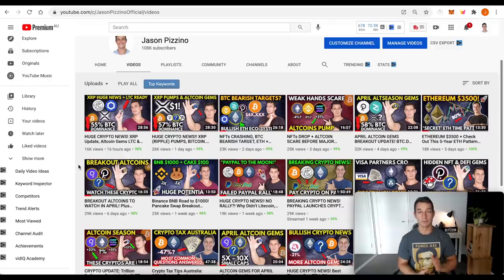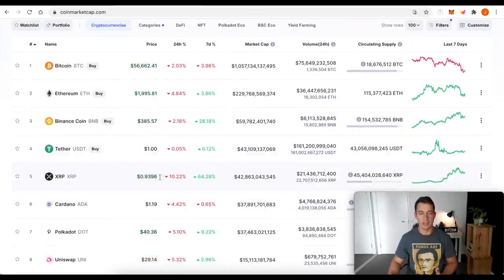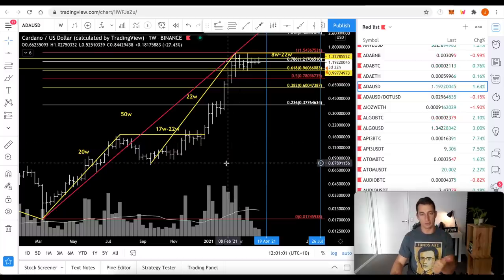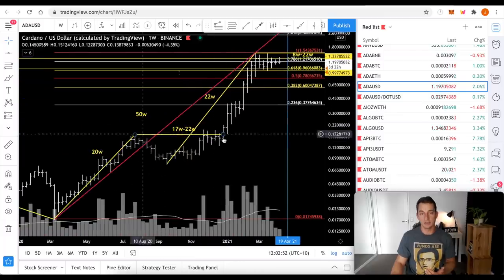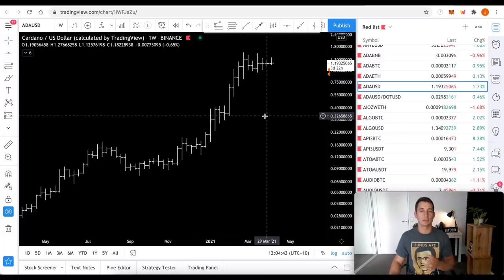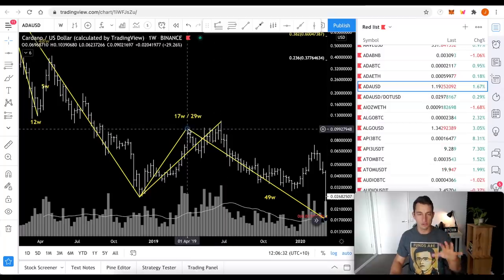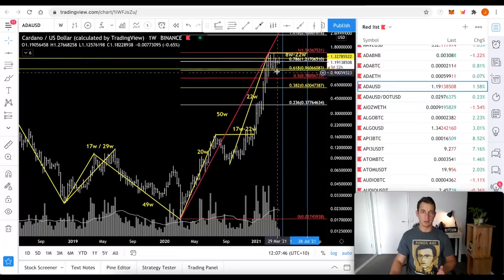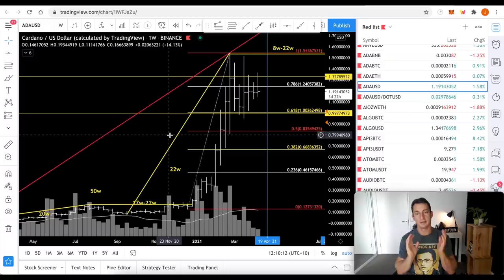Cardano (ADA): The Forgotten Altcoin Gem of 2021 🚀 Path to $5 ADA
Cardano has been extremely quiet since hitting an all-time high in February. In today's video, we review the forgetting altcoin gem that is ADA and update its price path from its recent history and discuss time cycles for this OG altcoin 'gem'.

⏰ Timestamps ⏰
00:00 Hopium-Free Cardano Price Analysis
00:48 Cardano Market Cap and Trends
03:18 Cardano Technical Analysis
12:51 Final Thoughts